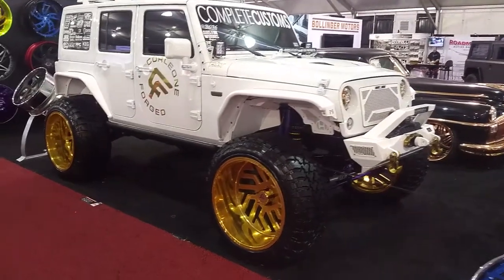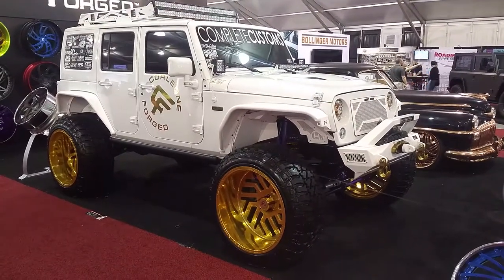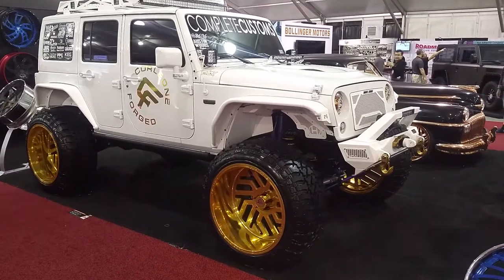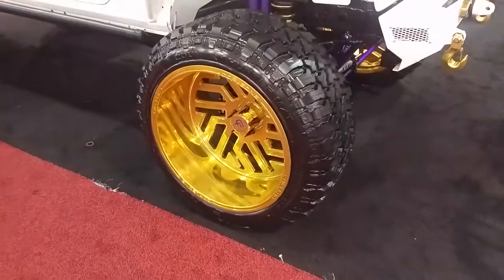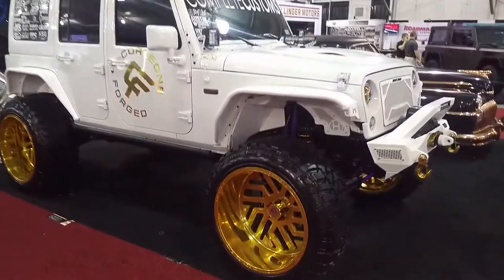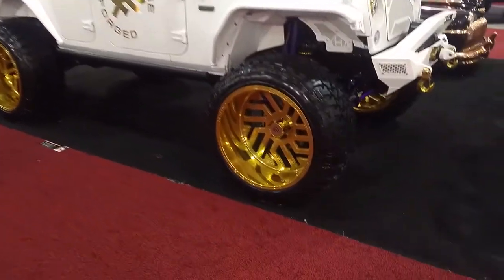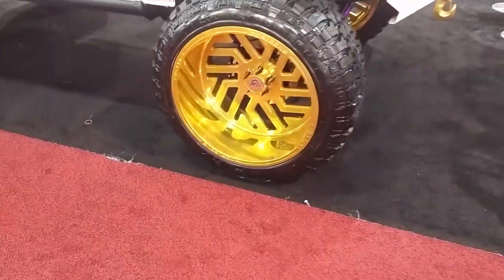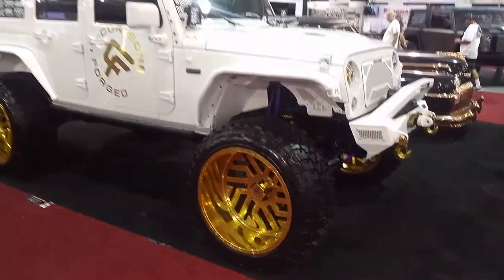26x14 Corleone Forged Dedaldo Gold Rims Jeep Wrangler Sahara Rubicon Lifted Truck